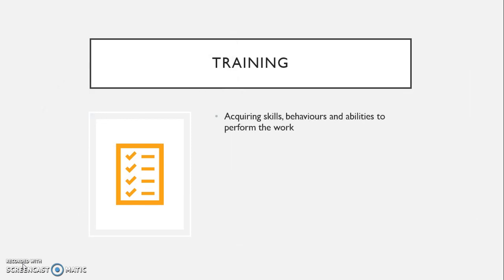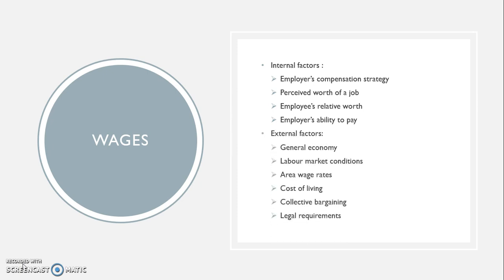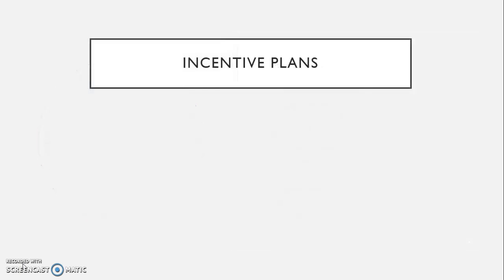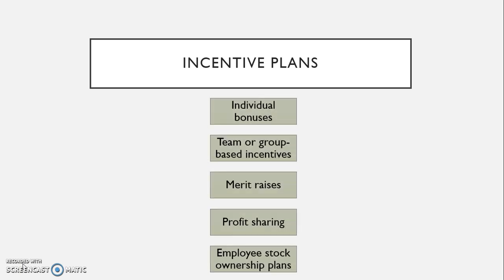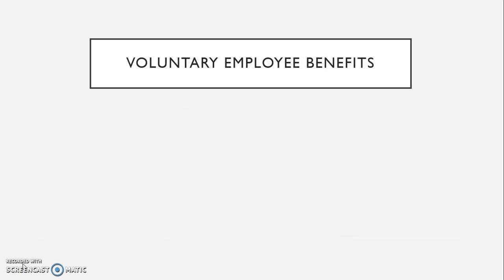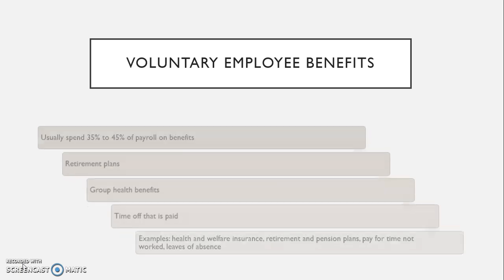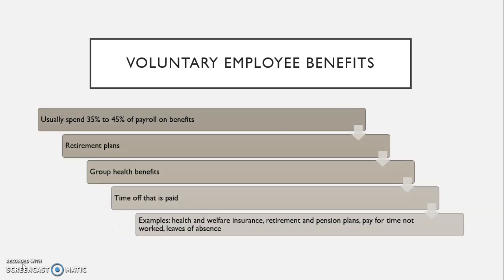Human Resources Management ch 6 & 8